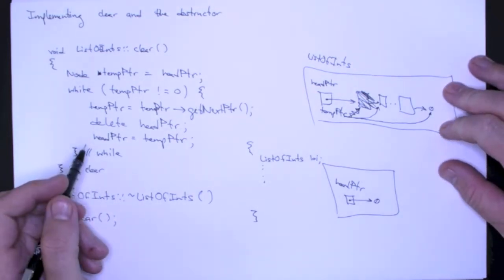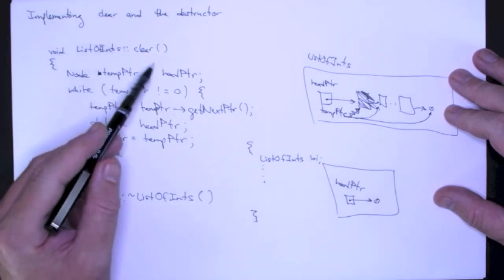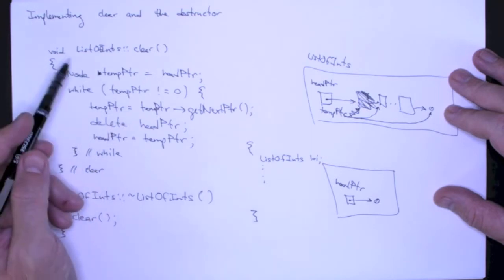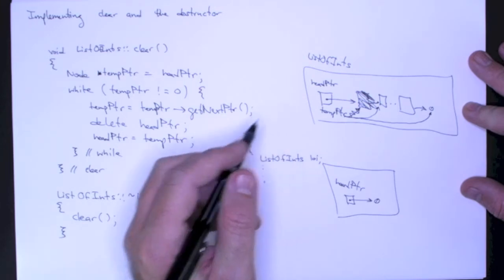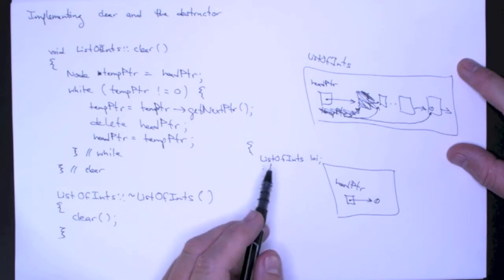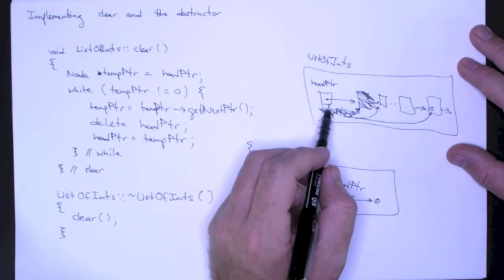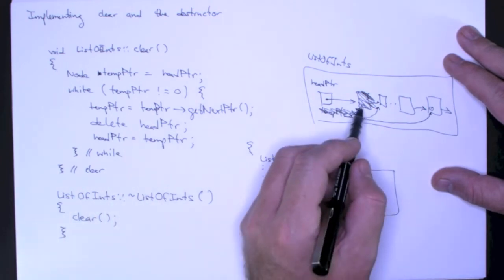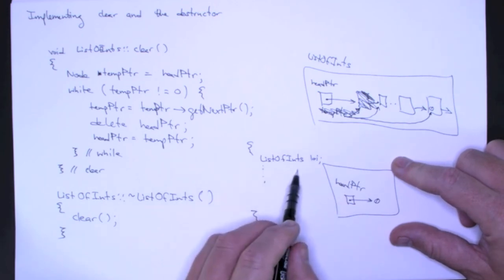Why We Must Implement a Destructor for the List Class